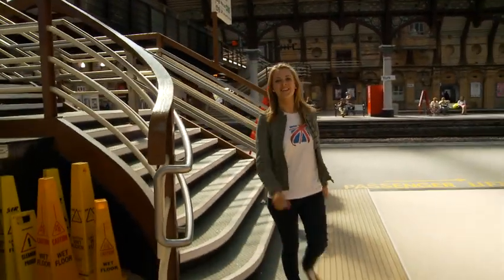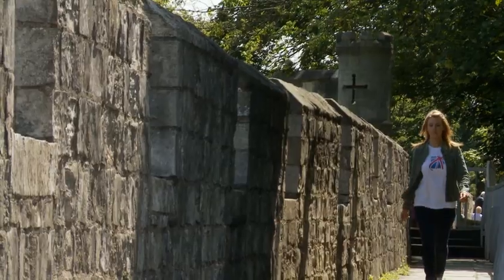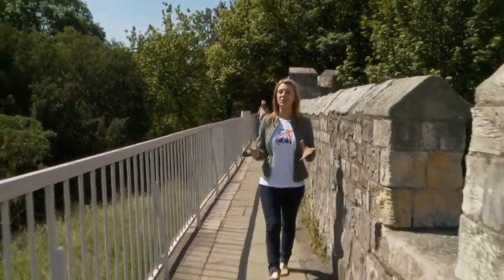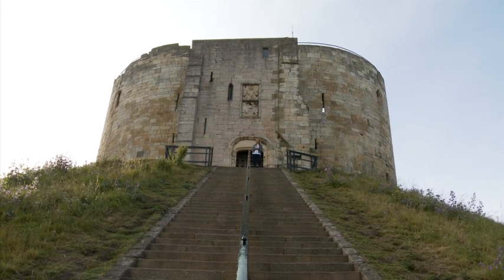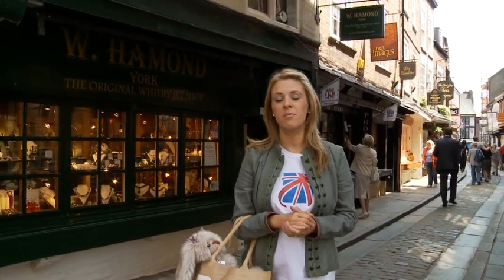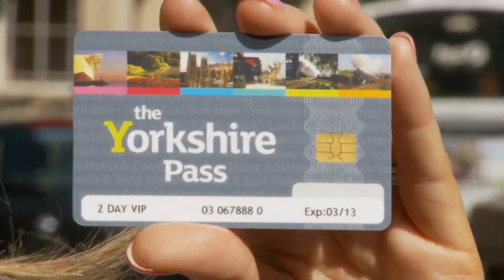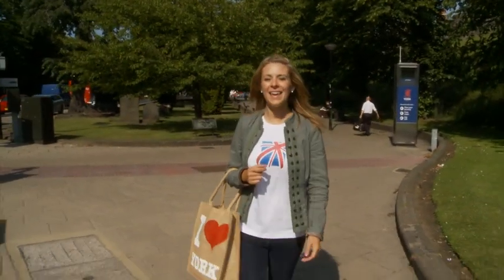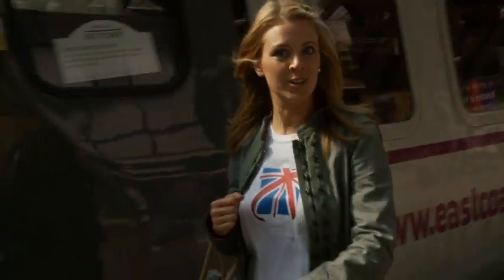York in one day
Enjoy the many great attractions and venues of York in this 1 day itinerary with Becky Hayes of Visit Britain TV.